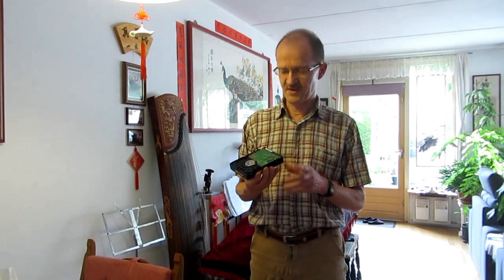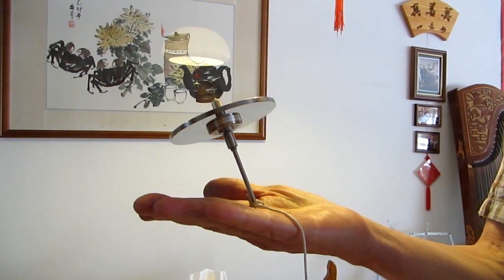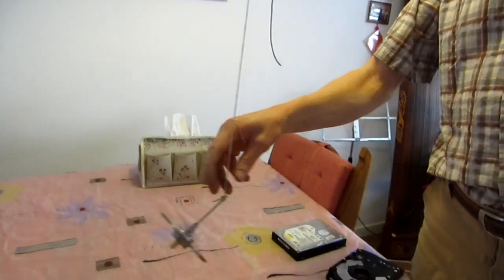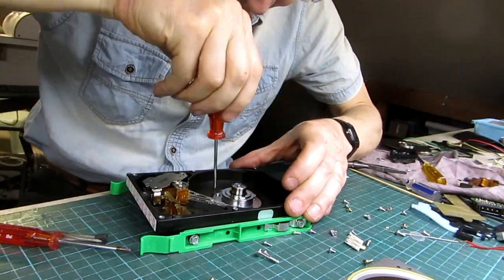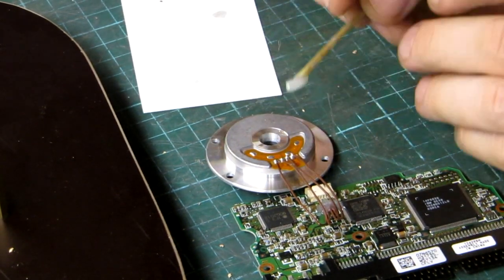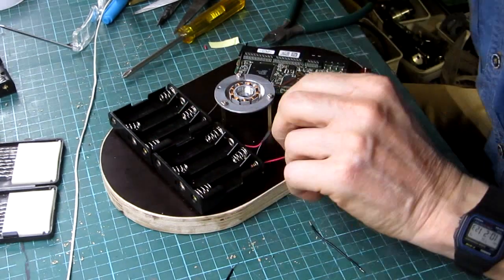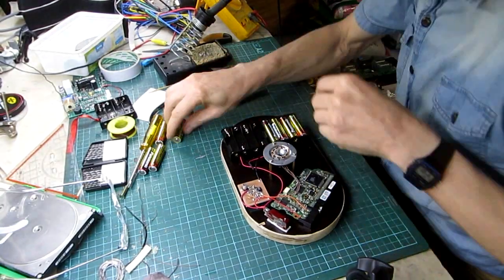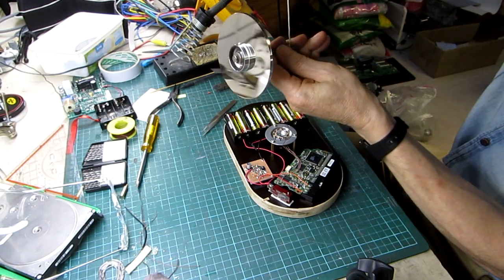Build a Gyro from a Harddisk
Old harddrives contain interesting parts. Here I used an old harddrive to build a gyro toy.